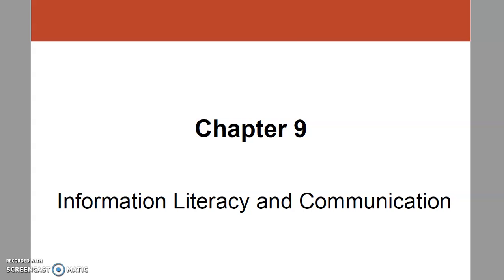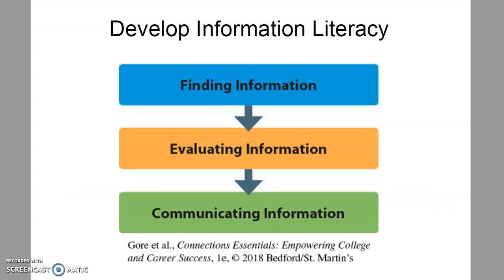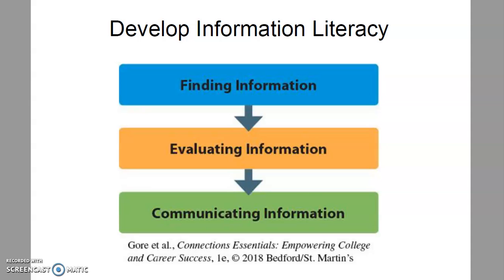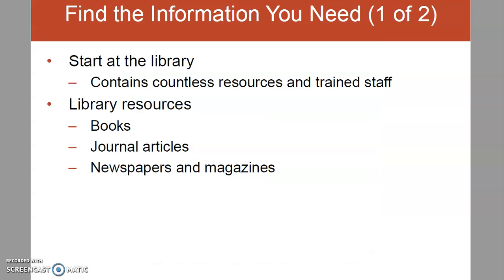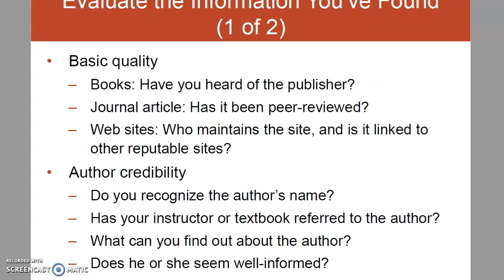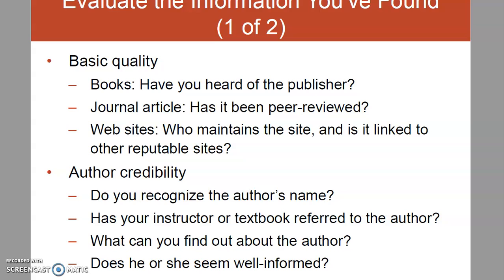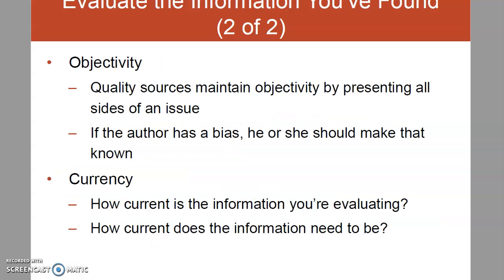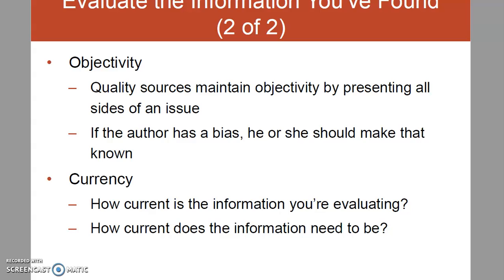Summary Chapter 9 Information Literacy